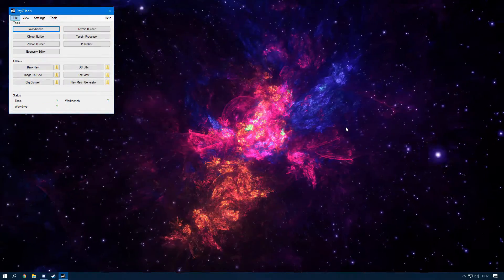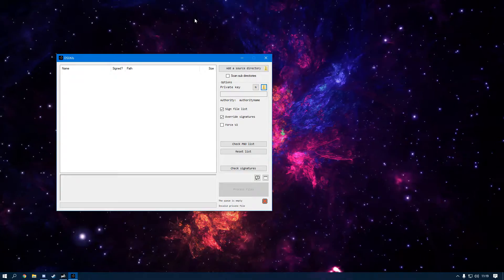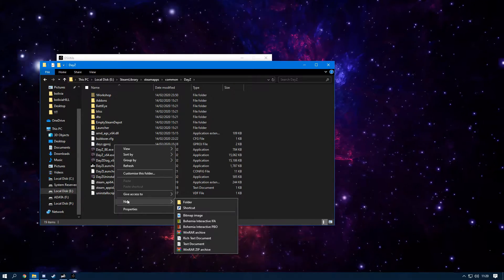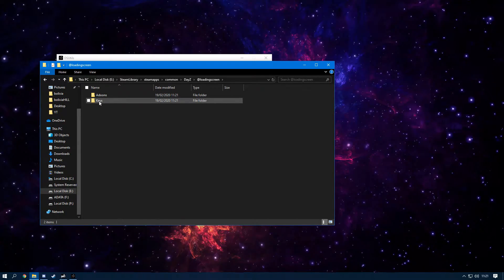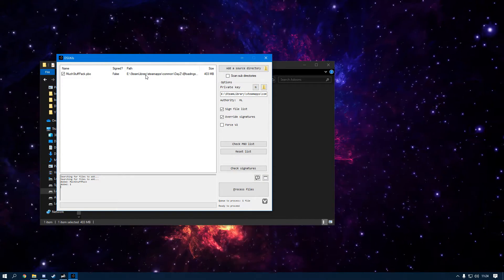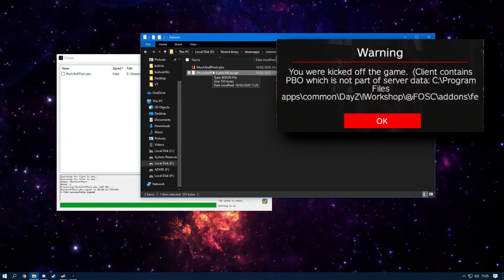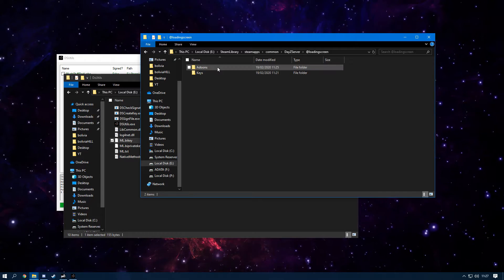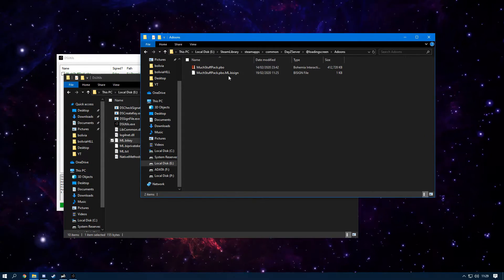DayZ How To Create Signatures (Keys) For Your Server & Mods - DayZ Tools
Hopefully this helps you guys out with your dayz server signatures issues or mod issues!